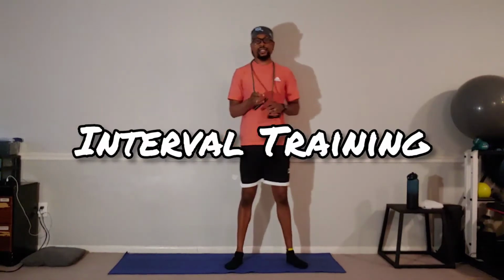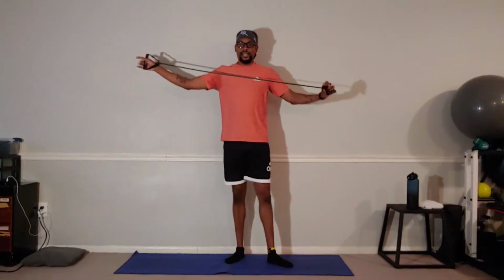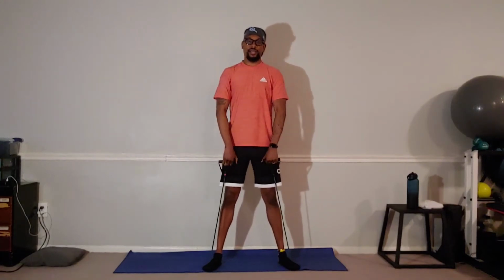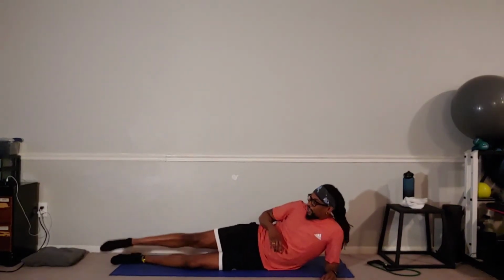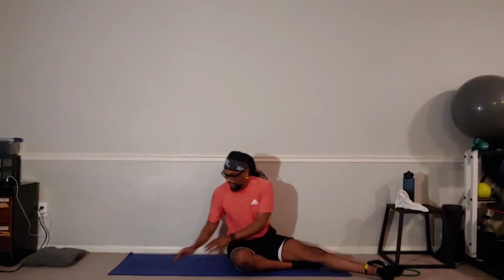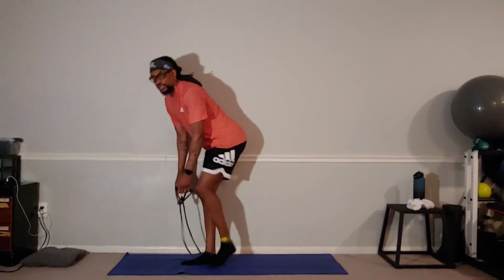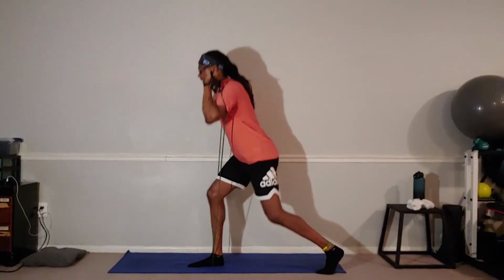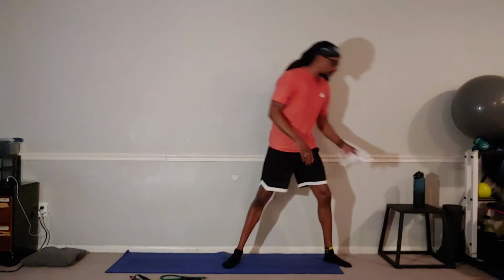Interval Training #6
Join me today as I take you through an interval workout. Today, I will be working with a  resistance band. Dumbbells can be substituted if you don't have a resistance band. Follow along and let's do this!

Music by: ❌ NO ADS ❌ No Copyright 💥 Gym Music 💥 Workout Music 2021 💥 Aerobics 💥 Workout Motivation Music 💥